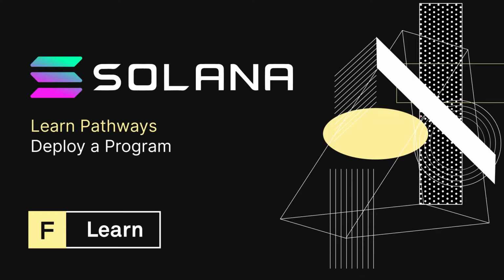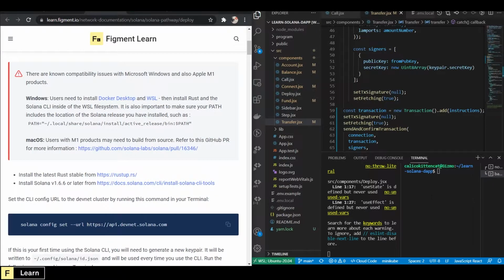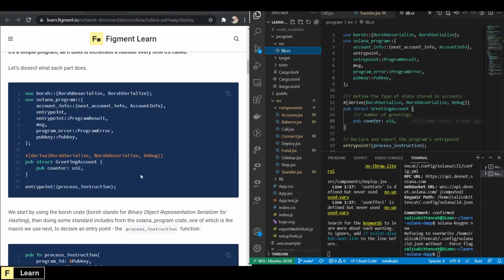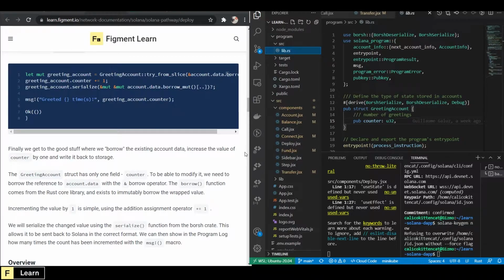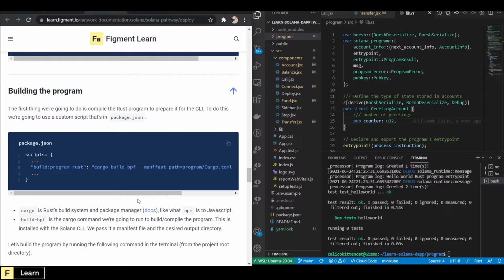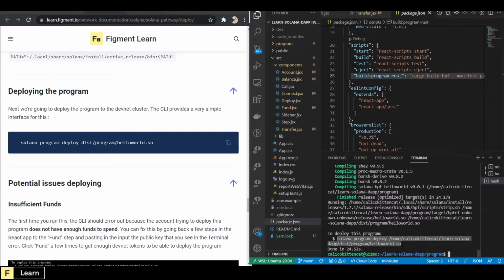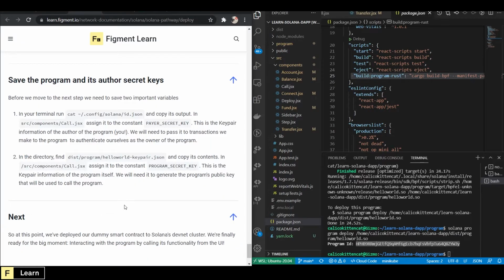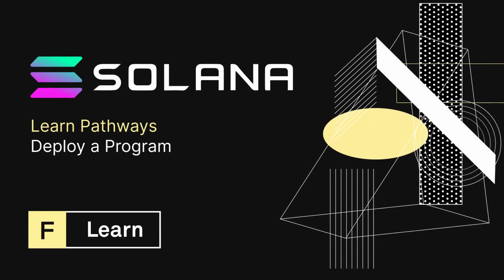Deploy a Program to the SOLANA Devnet 6/7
⚠ Content in this video refers to the old pathway which is now deprecated. For the latest pathway please check

Video Contents -
So far, we've been using Solana's JS API to interact with the blockchain. In this video, we will deploy a Solana program using another Solana developer tool: their CLI. Then, we'll install it and use it through our terminal.

Chapters -

00:00 - Introduction
00:18 - Step Instructions
01:11 - Install Rust
01:54 - Install SOLANA CLI Tools
02:10 - Set the CLI Config URL
02:27 - Generate a New Keypair
03:00 - Program Code Breakdown
05:05 - Testing the Program
05:48 - How to Run "Cargo Test"
06:16 - Build the Program
07:58 - Possible Errors
08:24 - View your Program on the SOLANA Explorer
09:04 - Save the Program and Author Secret Keys
10:32 - Verify the Step
10:45 - Conclusion